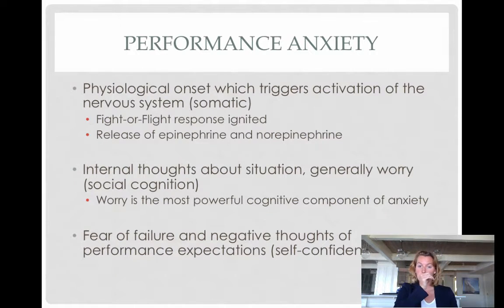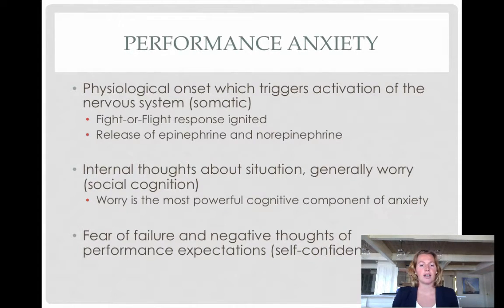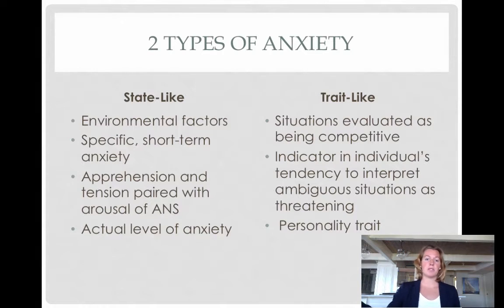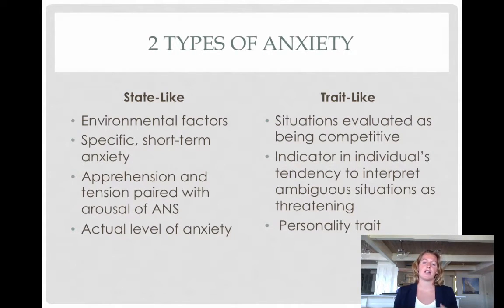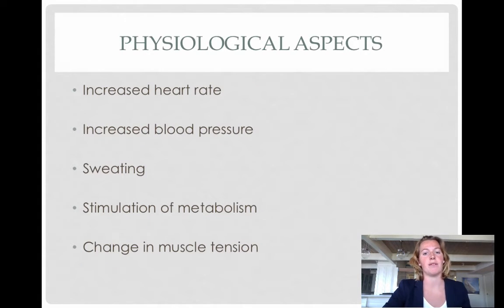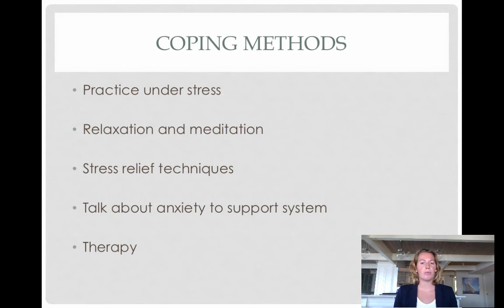Performance Anxiety: Foothill Summer 2016 Psych 001